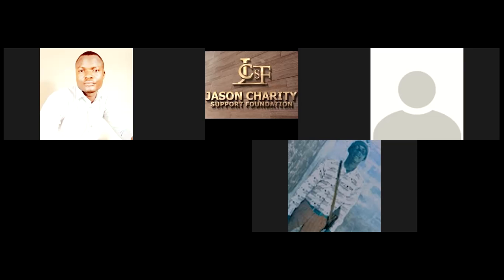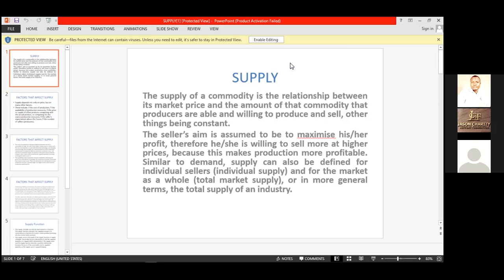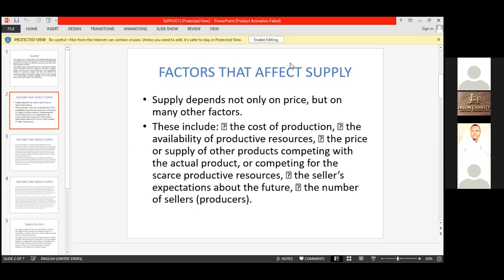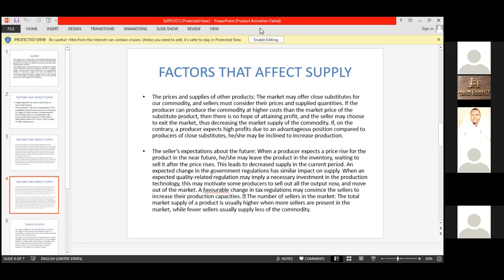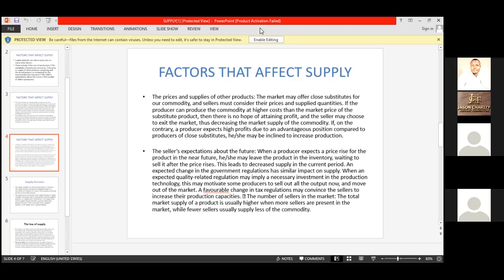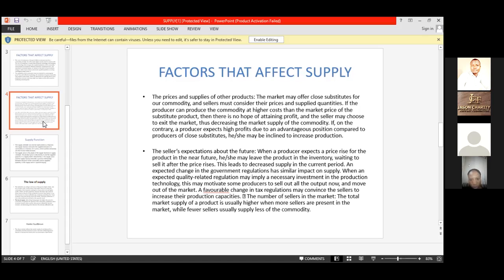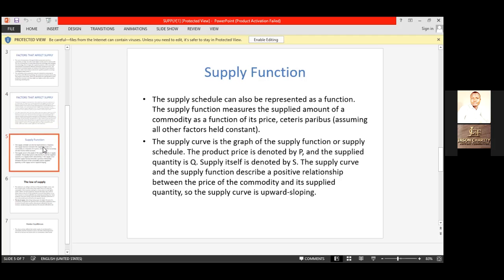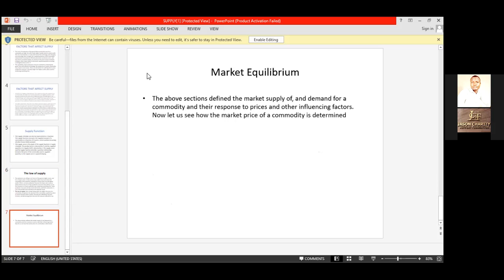JCSF Education Cafe_Economics_Law of Supply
Mr. Segun takes Economics_Law of Supply for students preparing for WASSCE/UTME examinations across Nigeria.